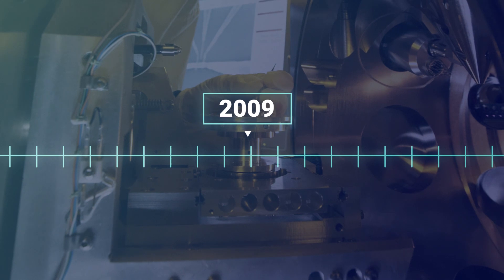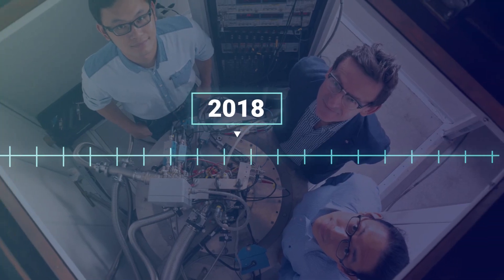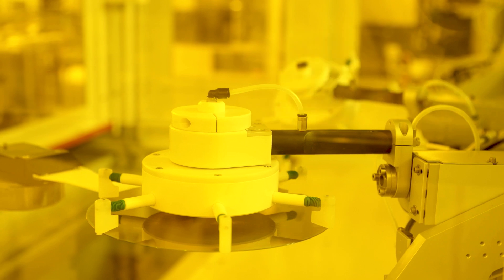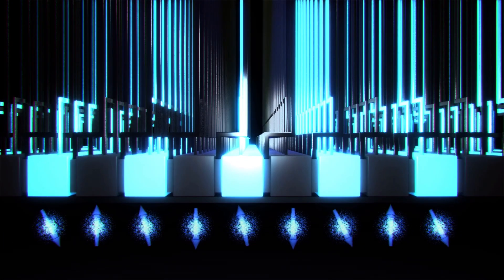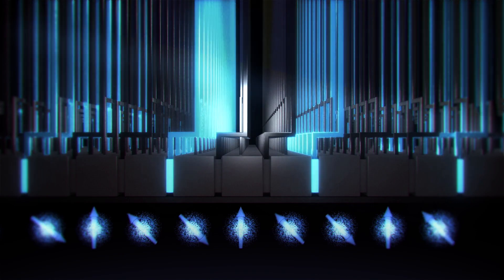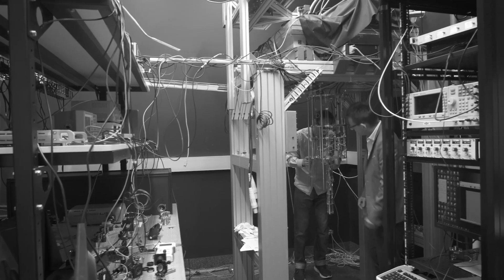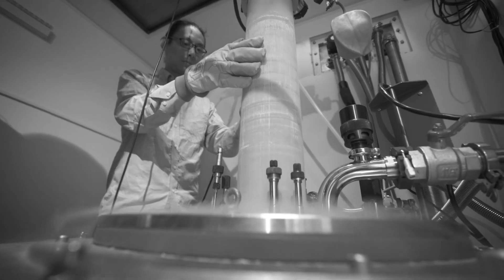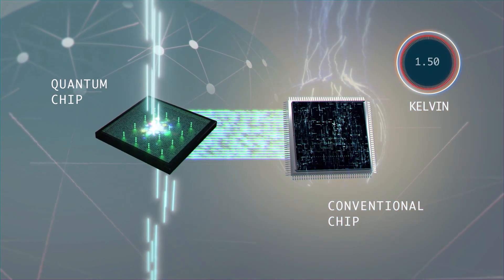Developing a Silicon Quantum Computer: Si-MOS Quantum Dot Research Highlights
Professor Andrew Dzurak and Dr Arne Laucht from UNSW, develop Si-MOS quantum dot technologies to support CQC2T's goal of enabling large-scale quantum computing based on P-atom qubits in silicon.

The device designs are compatible with industry standard CMOS processing techniques – the same processes that make the chips in your phone and your laptop – and so are prime candidates for scaling to the large volumes that will be required for universal, fault-tolerant quantum computation.

Learn about their research highlights on the journey to build a full-scale silicon quantum computer.

CQC2T is one of the world's largest teams undertaking fundamental research to create a universal quantum computing ecosystem.